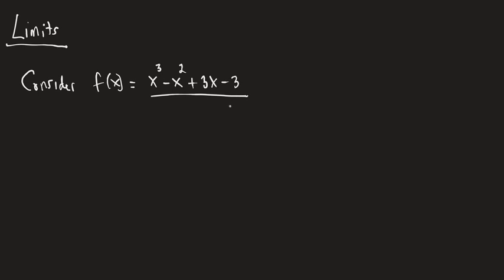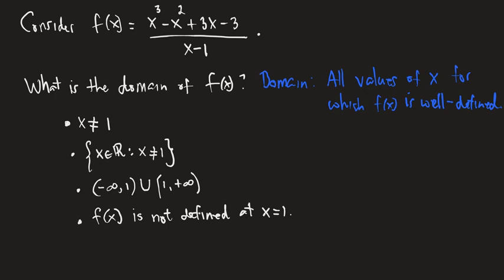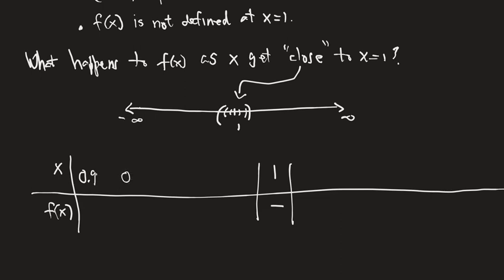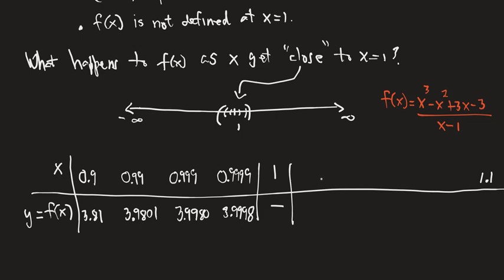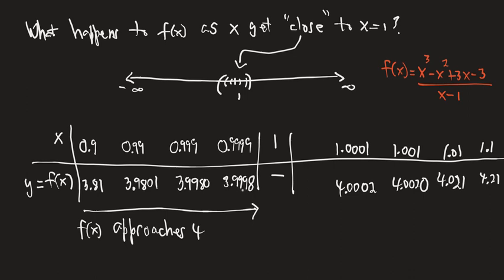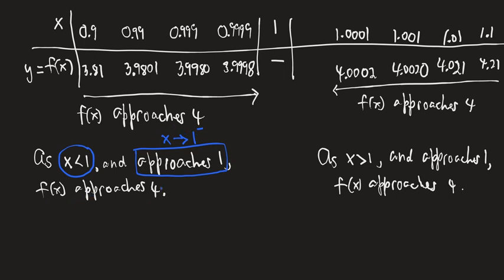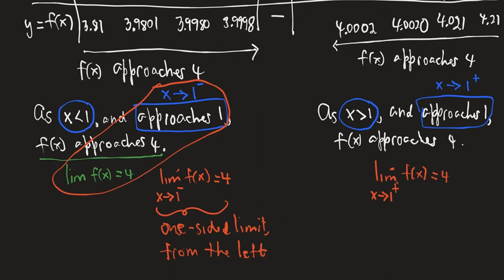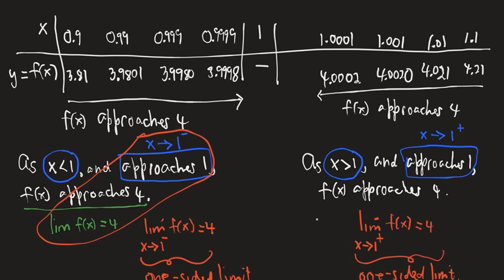02 The Intuition of Limits